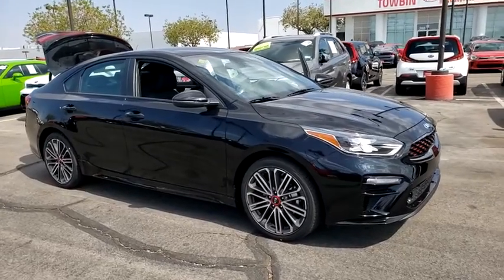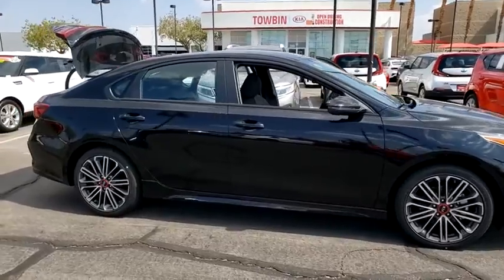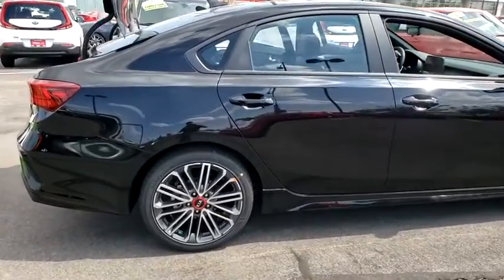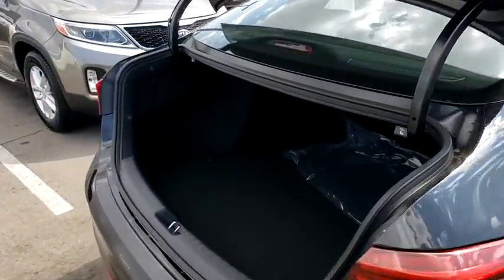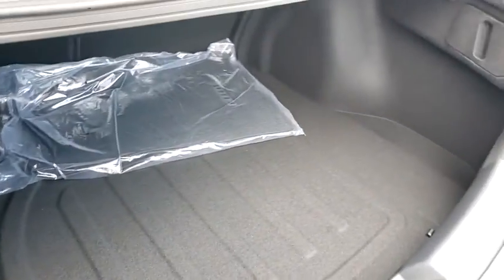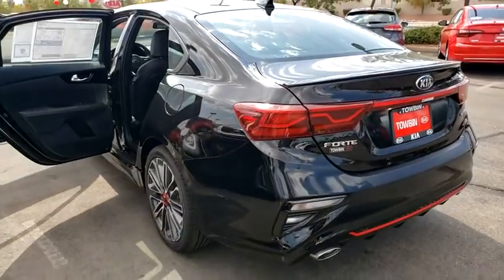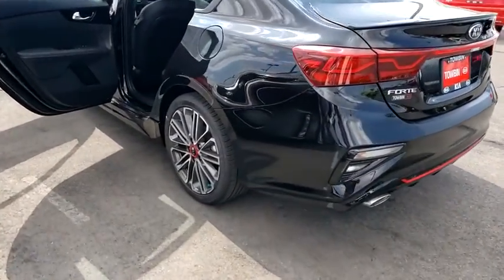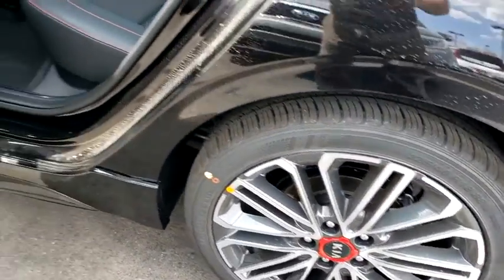2021 KIA FORTE Henderson, Las Vegas, Bullhead City, Centennial, St George, NV 272266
Deep Sea Blue New 2021 KIA FORTE available in Henderson, Nevada at Towbin Kia. Servicing the Las Vegas, Bullhead City, Centennial, St George, NV area.

Towbin Kia
260 N Gibson Rd

2021 Kia Forte GTbrbrWith performance improvements, technology innovations, and sleek styling, the Kia Forte breaks the rules, so you can rule the road. Be confident in Las Vegas with a new Kia Forte at your number one Las Vegas Kia dealership, located conveniently at the Valley Auto Mall.brbrTowbin Kia is worth the drive! At Towbin Kia, our mission is to make customers happy whether they buy a vehicle from us or not. Come right out of the hectic Las Vegas city and right into the low pressure, low stress world of Towbin Kia new, used, and certified preowned vehicle sales. Shop from home and have a vehicle delivered right to your driveway. Never set foot in the dealership! We have the cars, trucks, vans, SUVs that you are looking for in Las Vegas and Henderson. Looking for a no money down car? Our finance team offers cars with little to no money down. Towbin Kia is the number one Kia dealership in Las Vegas for a reason. Not only do we have the lowest pricing on New Kias for sale, but our reputation speaks for itself. We could tell you that its because we offer the cleanest local Las Vegas Kia trade ins, or that its because our staff are all long-term employees. But we really think it is because we do things the right way. Final selling price does not include dealer market adjustment or applicable additional dealer add ons. Please inquire with a representative for a complete listing of add ons and/or applicable market adjustment for specific models.
Side Impact Beams,Dual Stage Driver And Passenger Seat-Mounted Side Airbags,Low Tire Pressure Warning,Dual Stage Driver And Passenger Front Airbags,Curtain 1st And 2nd Row Airbags,Airbag Occupancy Sensor,Rear Child Safety Locks,Outboard Front Lap And Shoulder Safety Belts -inc: Rear Center 3 Point, Height Adjusters and Pretensioners,Back-Up Camera,Driver Seat,Passenger Seat,60-40 Folding Bench Front Facing Fold Forward Seatback Rear Seat,Manual Tilt/Telescoping Steering Column,Sport Leather/Metal-Look Steering Wheel,Front Cupholder,Rear Cupholder,Remote Releases -Inc: Mechanical Cargo Access and Mechanical Fuel,Cruise Control w/Steering Wheel Controls,Manual Air Conditioning,HVAC -inc: Underseat Ducts and Console Ducts,Illuminated Glove Box,Driver Foot Rest,Interior Trim -inc: Metal-Look Instrument Panel Insert, Piano Black Door Panel Insert, Piano Black Console Insert and Chrome/Metal-Look Interior Accents,Full Cloth Headliner,Leather/Metal-Look Gear Shifter Material,Day-Night Rearview Mirror,Driver And Passenger Visor Vanity Mirrors w/Driver And Passenger Illumination, Driver And Passenger Auxiliary Mirror,Full Floor Console w/Covered Storage, Mini Overhead Console w/Storage and 1 12V DC Power Outlet,Front Map Lights,Fade-To-Off Interior Lighting,Full Carpet Floor Covering,Carpet Floor Trim and Carpet Trunk Lid/Rear Cargo Door Trim,Cargo Area Concealed Storage,Cargo Space Lights,Instrument Panel Bin, Driver / Passenger And Rear Door Bins,Delayed Accessory Power,Outside Temp Gauge,Analog Display,Manual Adjustable Front Head Restraints and Manual Adjustable Rear Head Restraints,Front Center Armrest and Rear Center Armrest,Perimeter Alarm,Air Filtration,1 12V DC Power OutletStreaming Audio,Window Grid Antenna,2 LCD Monitors In The Front,Wheels: 18 Machine Finish Alloy,Tires: P225/40R18 All-Season,Steel Spare Wheel,Compact Spare Tire Mounted Inside Under Cargo,Clearcoat Paint,Body-Colored Front Bumper w/Black Rub Strip/Fascia Accent,Body-Colored Rear Bumper w/Black R